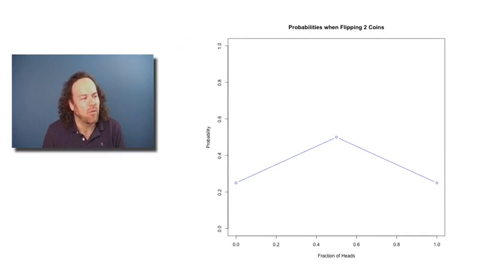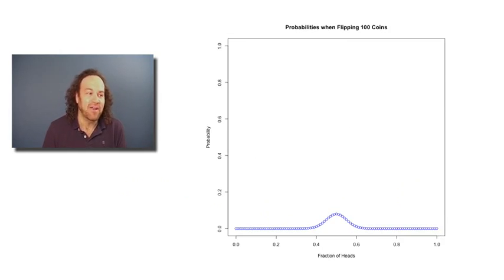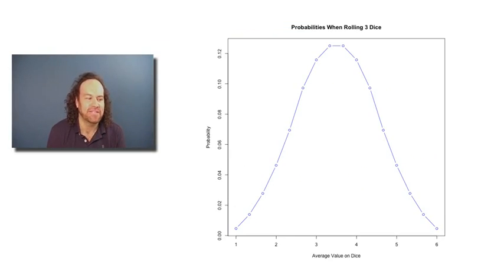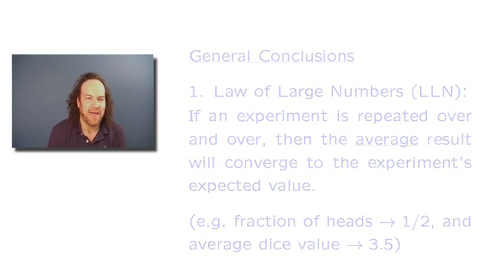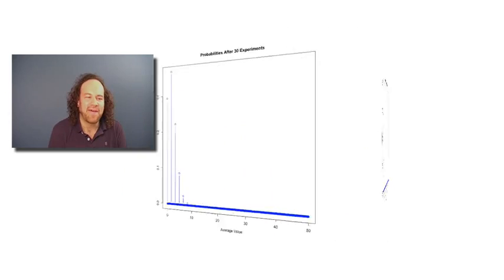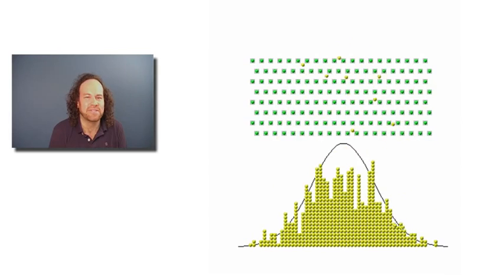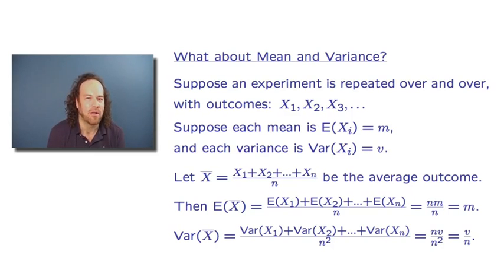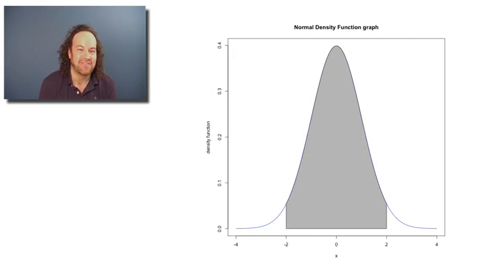3-4 Long-Run Averages